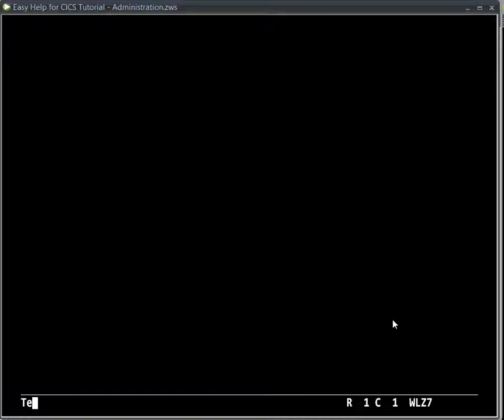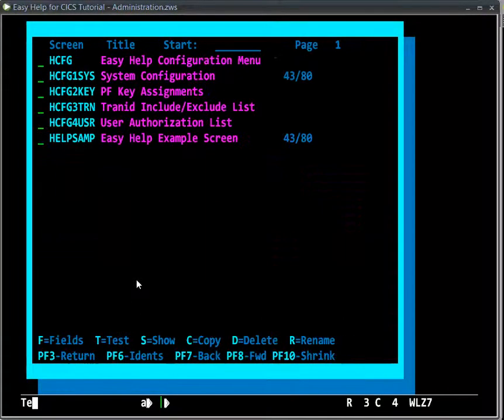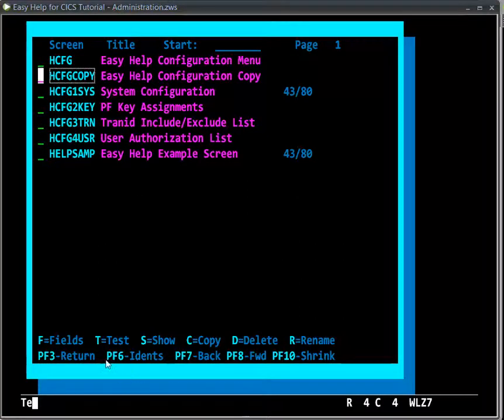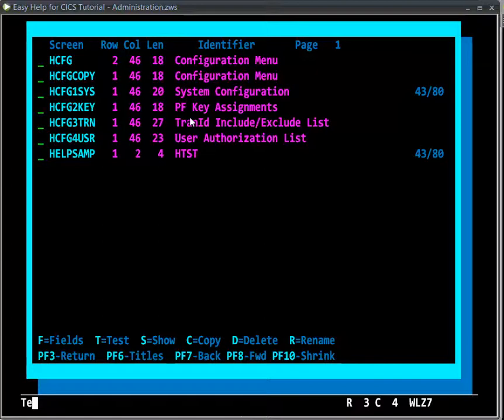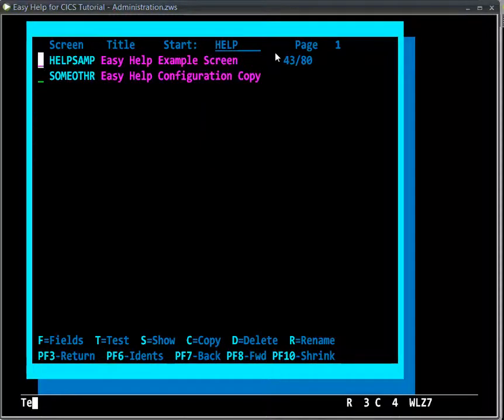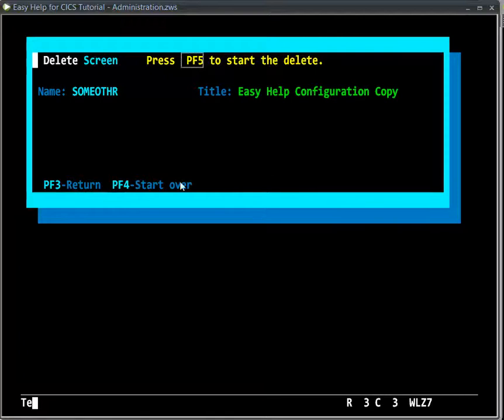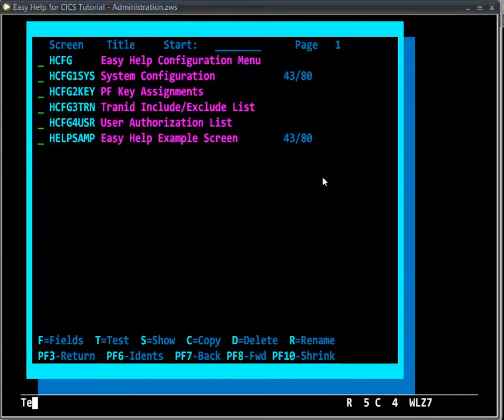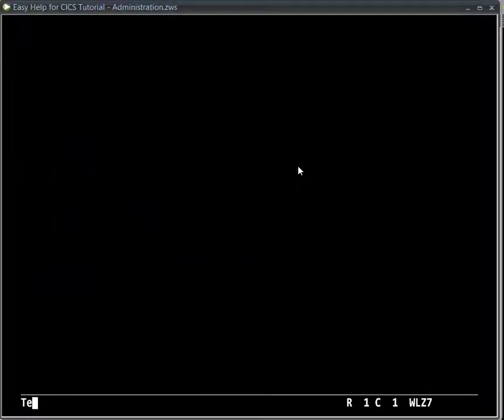Easy Help for CICS Administration 01 - Screen Directory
This is the first tutorial for Easy Help for CICS administrators.

The "Screen Directory" is explained.

Easy Help is a product from MacKinney Systems that provides an easy way to add and manage help text for CICS transaction screens and fields.